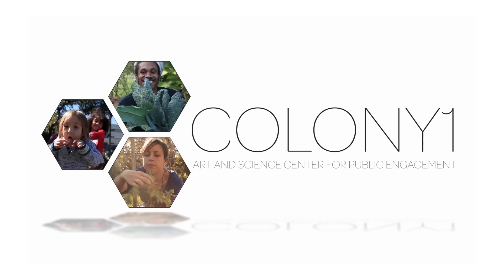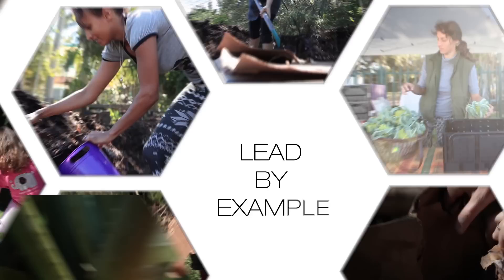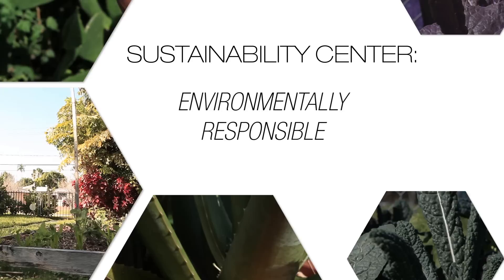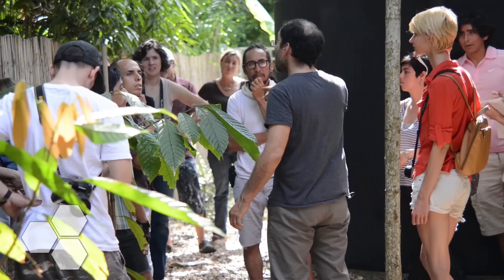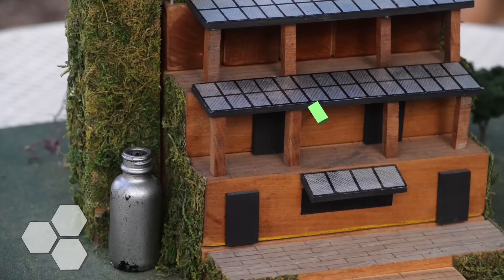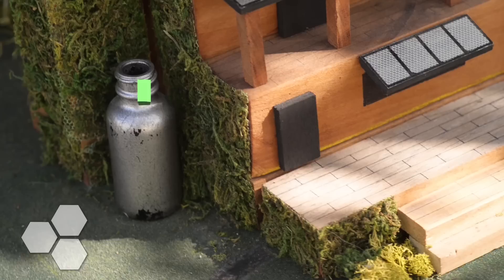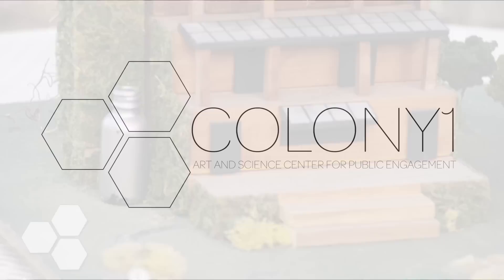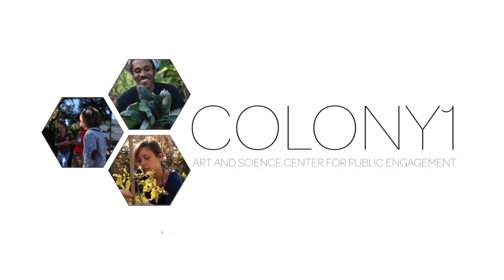Colony1: Art and Science Center for Public Engagement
Colony1 will be an art and environmental research facility in Miami providing a centralized hub for collaboration between art and science through a residency program, on-going workshops, lectures, on-site demonstrations, and community outreach programs to bring sustainability to South Florida. Part contemporary ecological urban think tank, part community center & public gathering space, Colony1 will be a catalyst for innovation led by international, interdisciplinary arts & science partnerships of emerging talents in the areas of ecology, sustainability, conservation, technology, urbanism, architecture, design, visual & performing arts, and education.